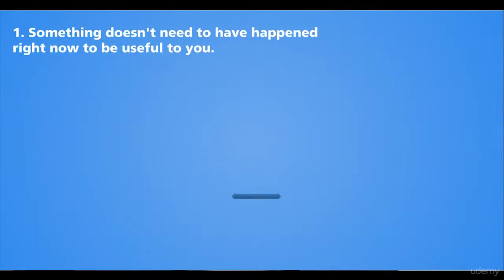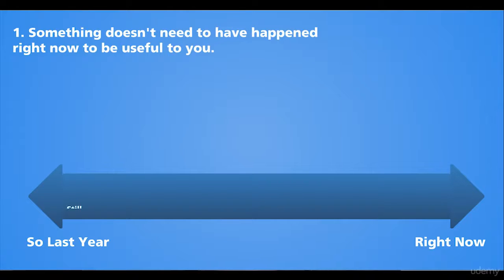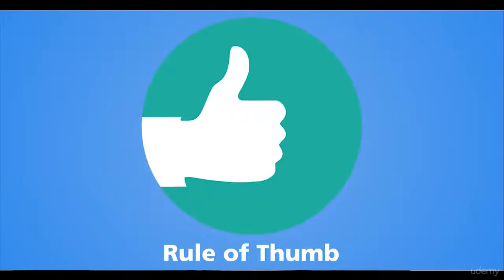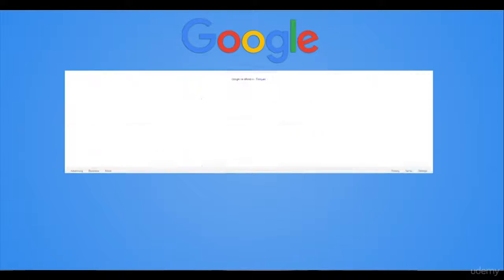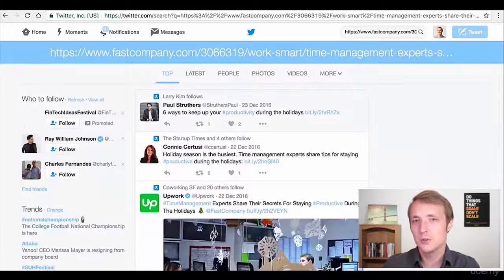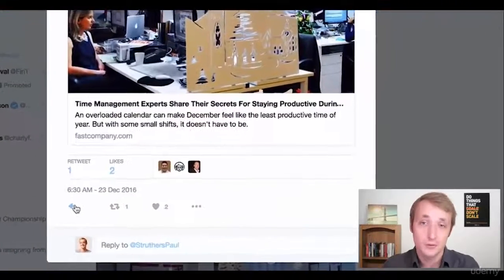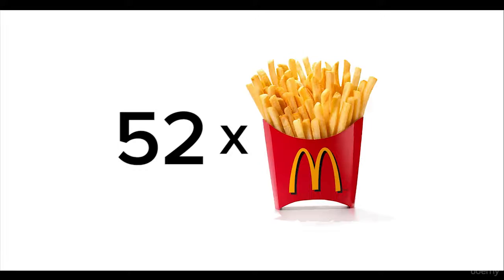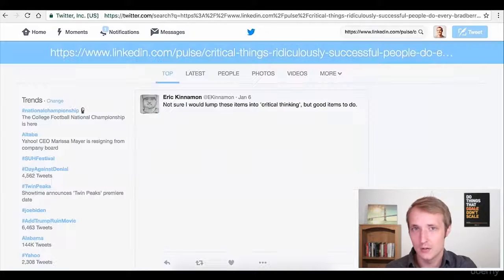7 Topicality on Twitter